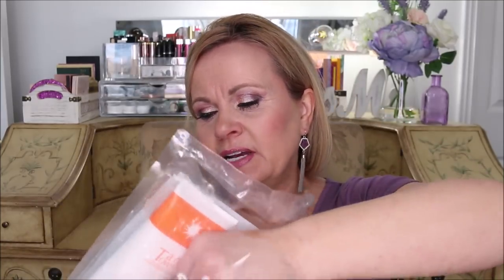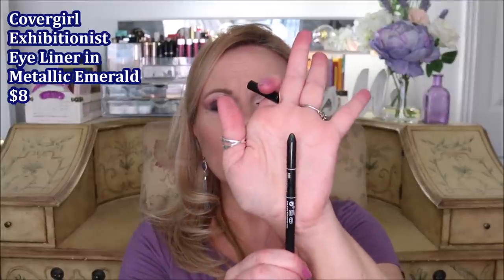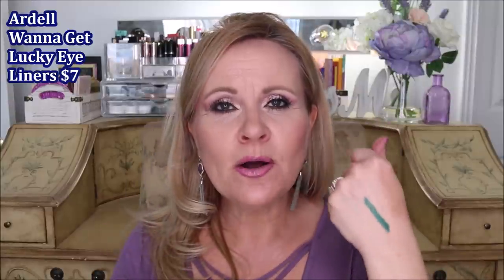MARCH 2020 MONTHLY BEAUTY FAVORITES, Mature Skin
Another monthly beauty favorites video is here already? Can you believe that March 2020 is over? Well, maybe that's a good thing considering how tough things have been for every one.  My new favorite saying is, "Stay Safe & Sanitized!" Anywho, I hope you enjoy seeing the makeup that I've been loving recently.  Do you have any favorites this month? I'd love to hear from you. Sending lots of hugs!

I get asked what's the best false eyelashes for mature women? I don't use falsies, but if you want the best eyelashes of your life, check out this AMAZING eyelash growth serum!

*Products Mentioned:
Tan Towels 17 piece Kit in Plus
Viva La Juicy Bowdacious Perfume
Good Molecules Niacinamide Brightening Toner
Good Molecules Ultra Hydrating Facial Oil
Premium Portable Travel Mirror
Continuous Mist Spray Bottle
ELF Cosmetics Multi-Stick in Sparkling Rose
Covergirl Exhibitionist Eyeliner in Metallic Emerald
No7 Protect & Perfect Age Defying Foundation in Cool Ivory
Ardel Wanna Get Lucky Eyeliners
Smashbox Be Legendary Lipstick in Pretty Social
Ofra x Samantha March Start Inspired

*Makeup Worn:
Revolution Pro Crease Proof Concealer in C6
IT Cosmetics Bye Bye Under Eye Concealer in Light Cool
Flower Beauty Seal The Deal Hydrating Setting Mist
ELF Bite Size Eyeshadow in Rose Water
ELF Multi-Stick Blush in Sparkling Rose
Ofra x Samantha March Inspired Highlight
Kokie Lip Liner in Plum Purple
or inside Rite Aid Stores